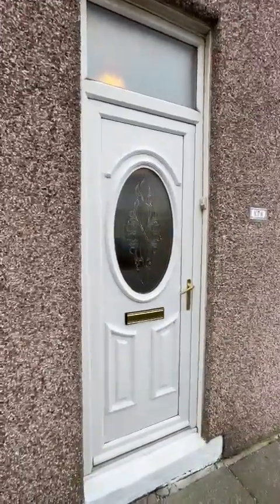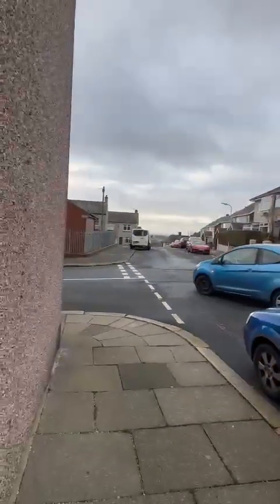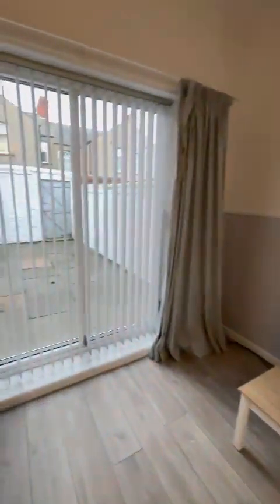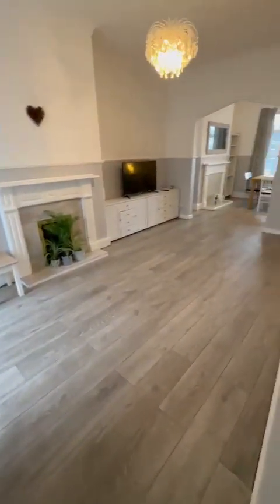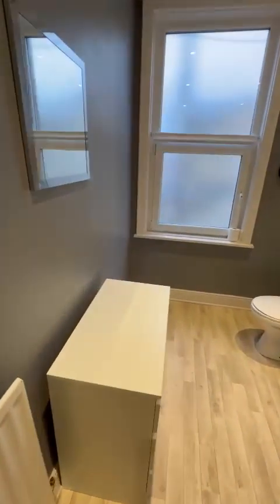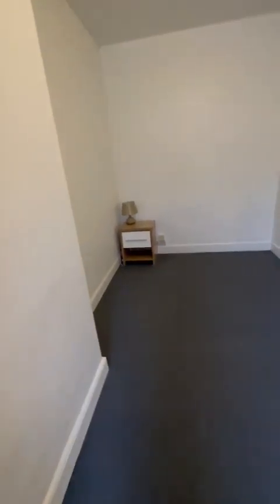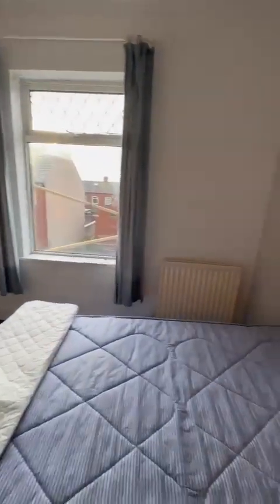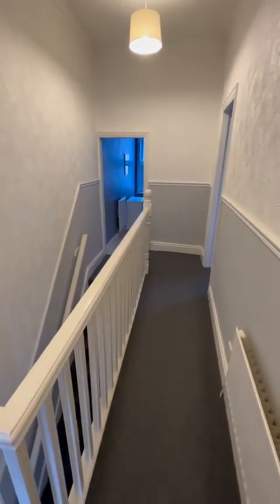76 Norfolk Street, spacious unfurnished home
*  Spacious end of terraced home
*  Located within the popular Oxford Street area
*  Modern decor throughout
*  Entrance hallway & through lounge/diner
*  Recently fitted kitchen leading to rear yard
*  Two double bedrooms & modern family bathroom
*  Unrestricted street parking
*  Available part furnished or unfurnished upon negotiation
*  Short distance to BAE Systems
*  Council tax band A, Minimum initial tenancy of 9 months
*  Deposit equal to 5 weeks rent required
*  EPC rating: Current E, Potential C